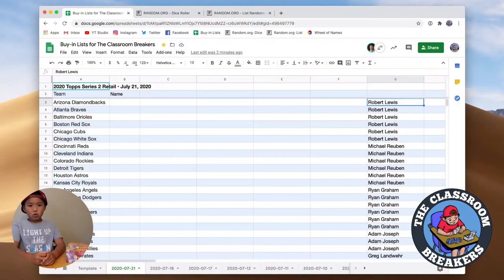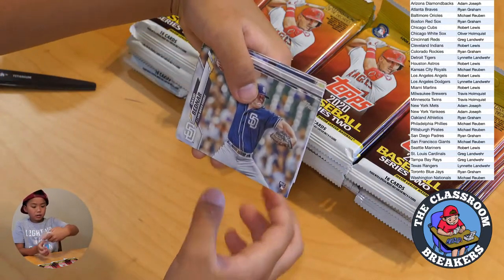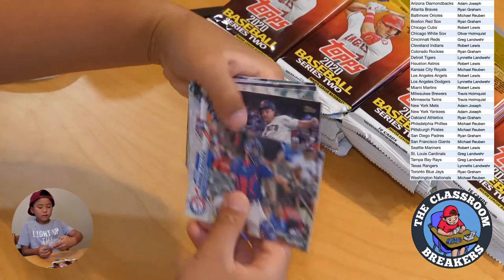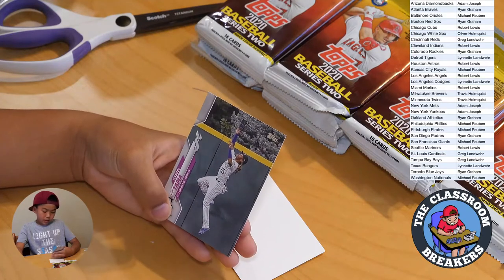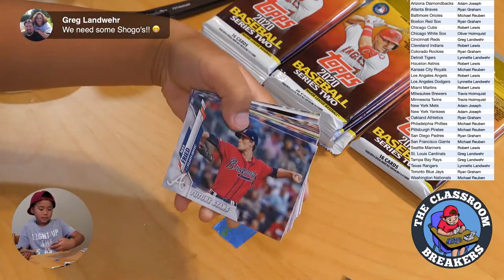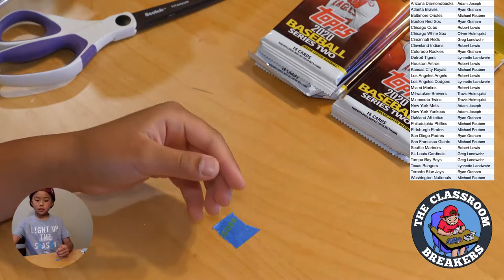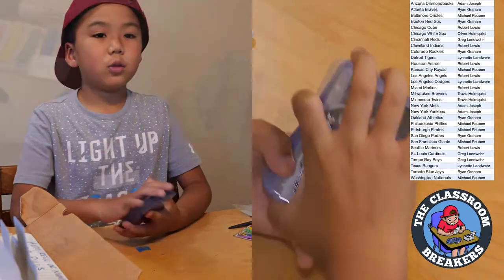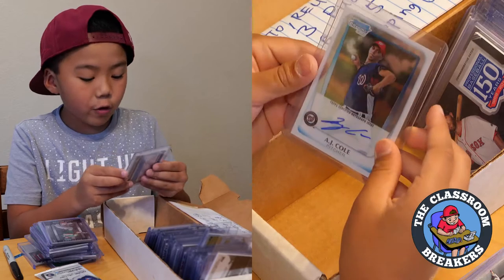2020 Topps Series 2 Retail • July 21, 2020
2020 Topps Series 2 Retail • July 21, 2020